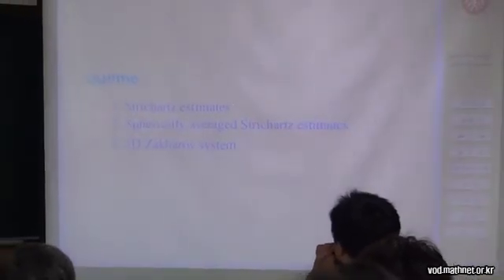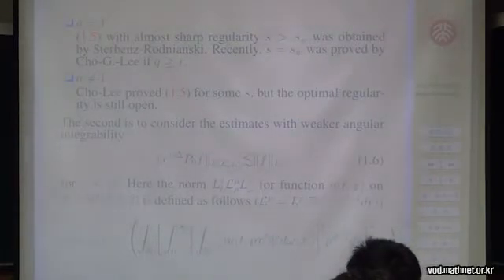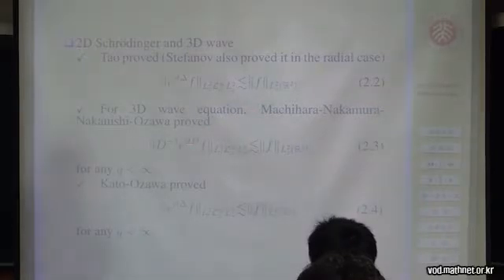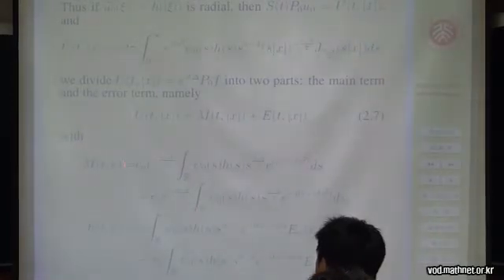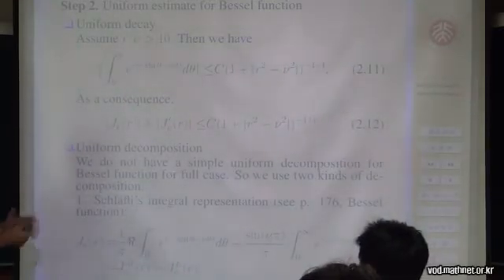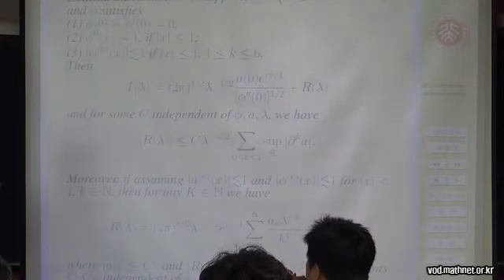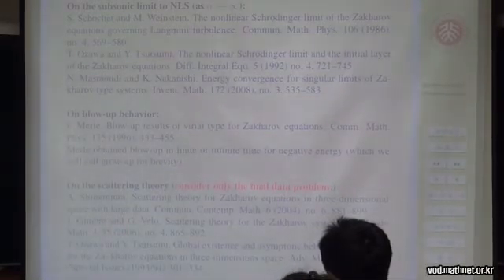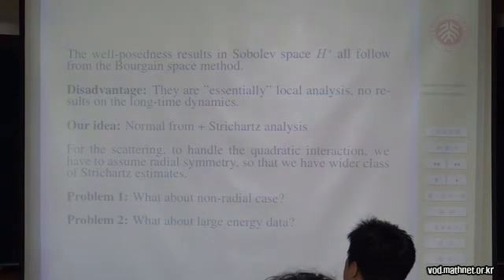Sharp spherically averaged Strichartz estimates for the Schrödinger equation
Workshop on Harmonic Analysis and Partial Differential Equations
Sharp spherically averaged Strichartz estimates for the Schrödinger equation / Zihua Guo  (Peking University) /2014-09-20